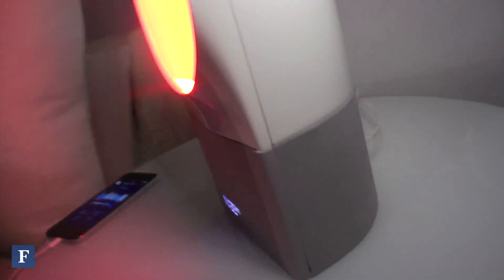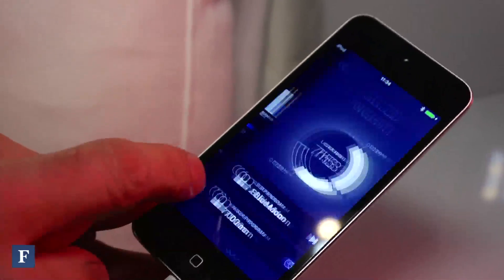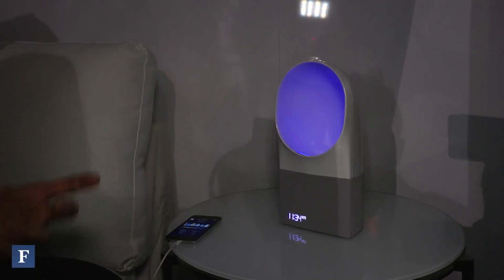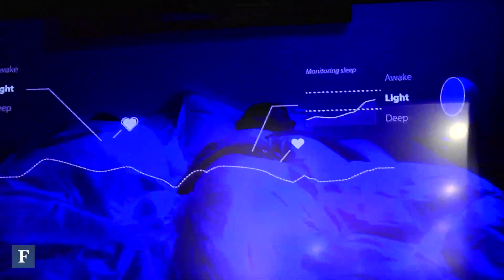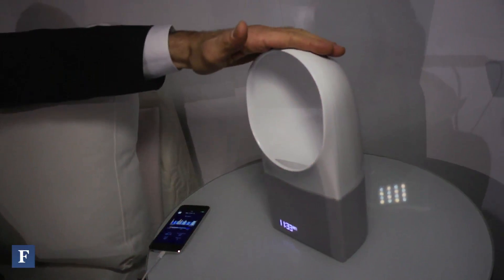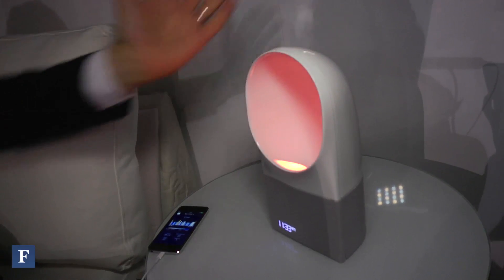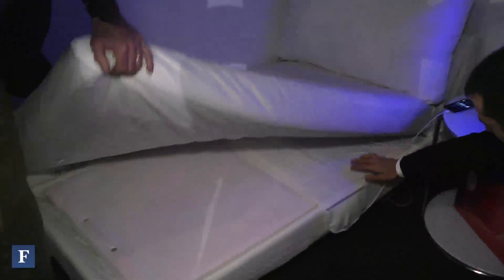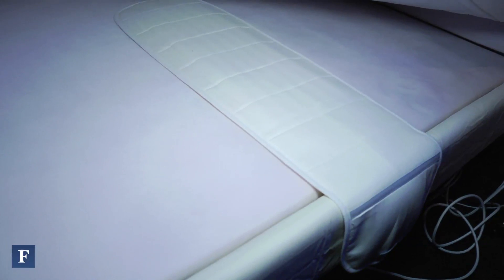The Least Obtrusive Sleep Monitor - CES (2014) | Forbes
Withings unveils the Aura Smart Sleep System at CES 2014. The sensor lies beneath the mattress to track sleep patterns and devises the optimal light and sound wakeup setting.